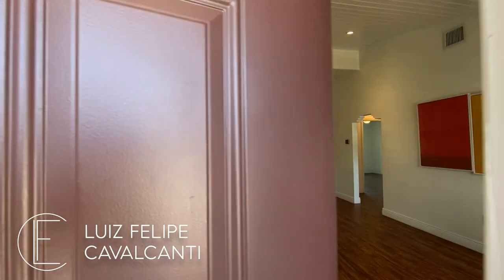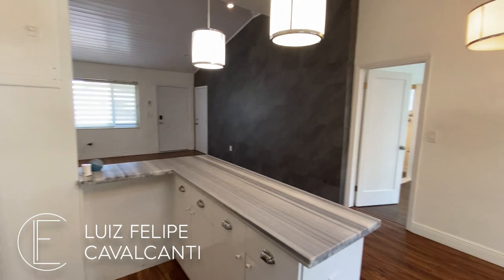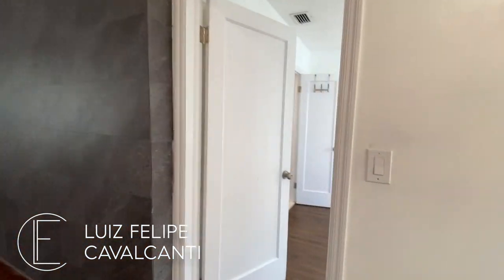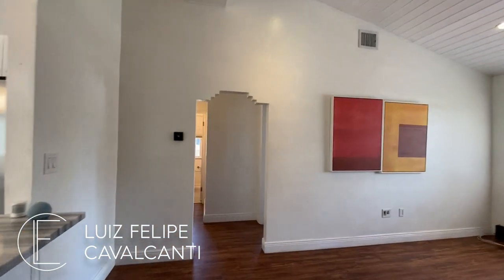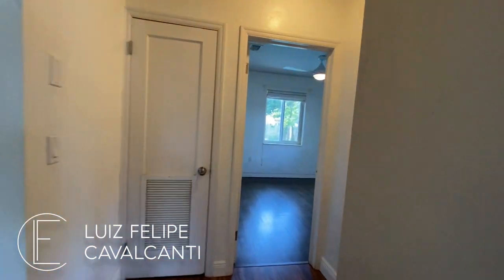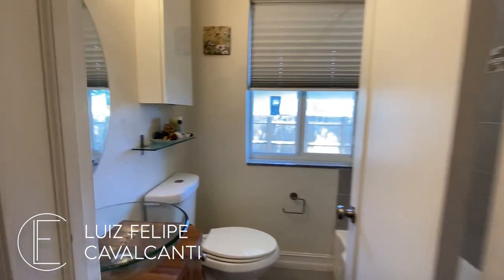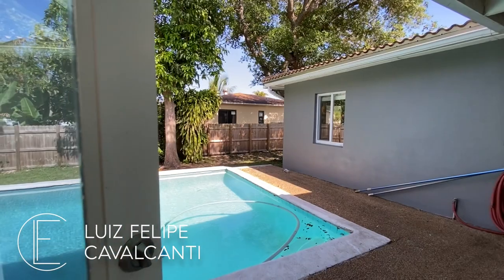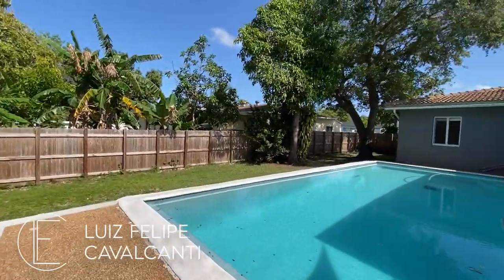65 Nw 116th St ~ Miami ~ Walkthrough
Welcome to our walkthrough!

This is a three bedroom, two bath home constructed in 1950, and completely renovated between 2015 and 2022. Note the vaulted ceilings and lighting upgrades.

The kitchen features white wood cabinets with stylish marble countertops, stainless steel appliances, custom lighting; and is open to the living area with plenty of space  for dining options.

The Florida Room was enclosed and insulated to provide an additional 270 square feet of indoor living space that can be used as a den, family room, office, kid’s play room… or even a formal dining room!

Renovations to this property include the roof, hurricane impact-resistant windows and doors, a new Trane air-conditioning unit, updated electric, plumbing and bathrooms.

The first bedroom measures 11.5 x 10 feet, features an ensuite bath with shower enclosure; and a cedar-lined closet. The suites across the living area are larger; the main bedroom measuring 11x13’, and the third bedroom 11x11 - both also with cedar-lined closets. The second bath has a tub-and-shower enclosure.

This home has new laminate and original wood floors, and custom shades throughout. The garage is where the home’s laundry area and water heater are located, and features a door to the side yard, and impact-rated window and garage door.

The Florida room opens to the pool deck, with a beautiful 32-foot in-ground pool, and a large side and backyard, with mature fruit trees; including avocado, mango, and lychee. This home is pet friendly, and provides added levels of security with the back and side yards being completely fenced in and private. Additional security features include smart locks, video doorbell, exterior cameras and motion-sensitive exterior lighting.